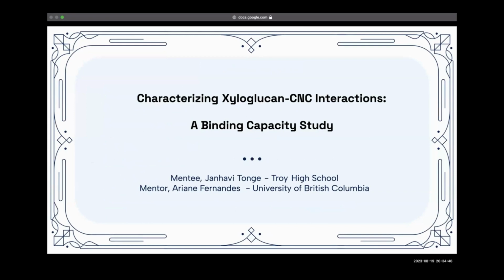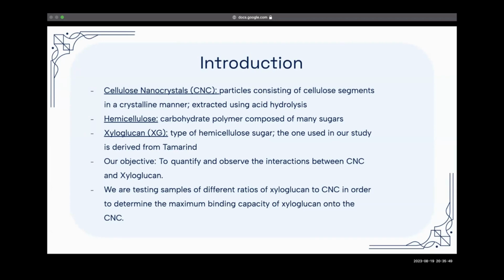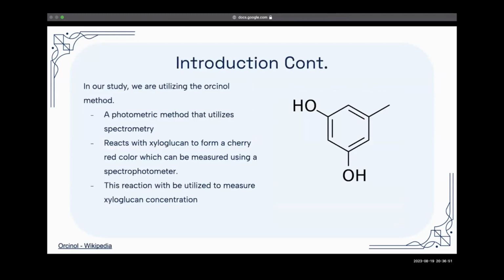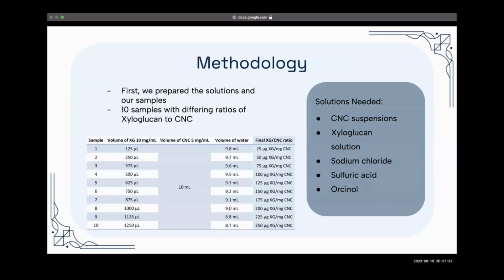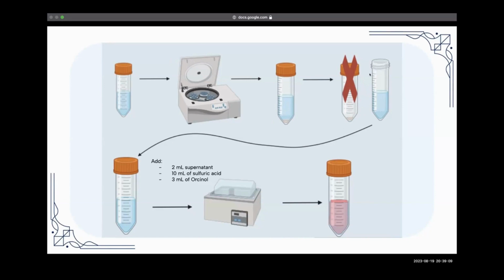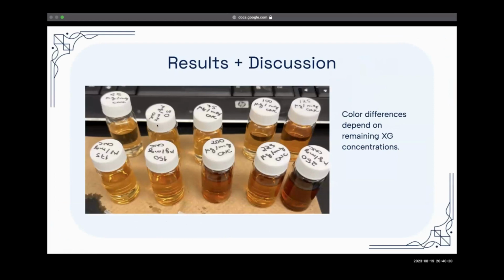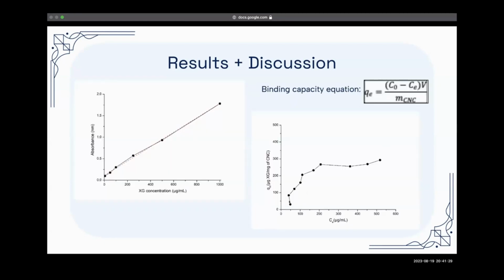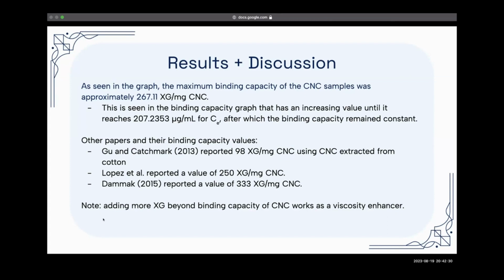Janhavi Tonge: Xyloglucan-CNC Interactions - Talaria Summer Institute 2023